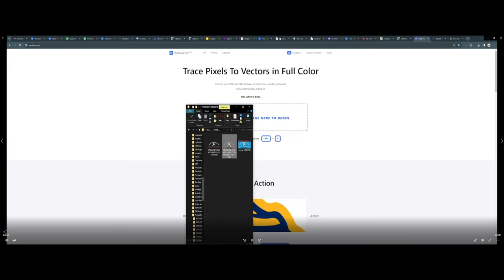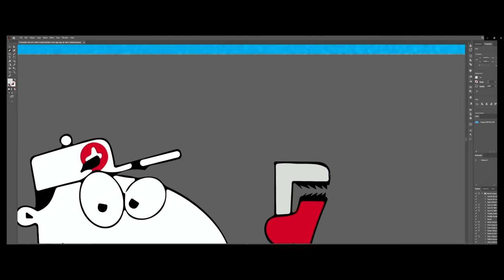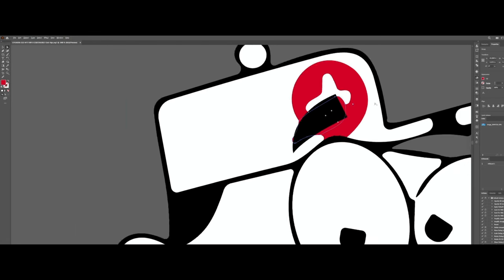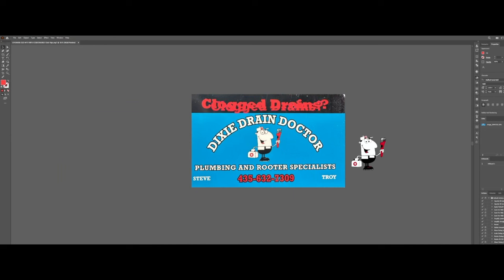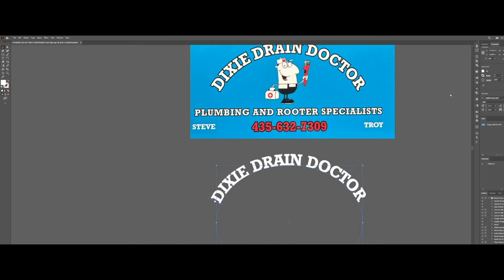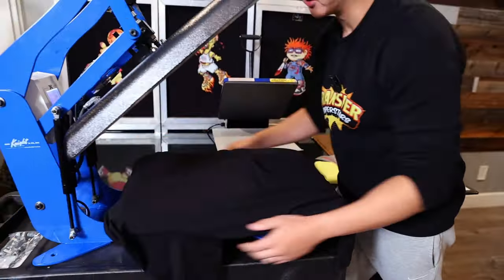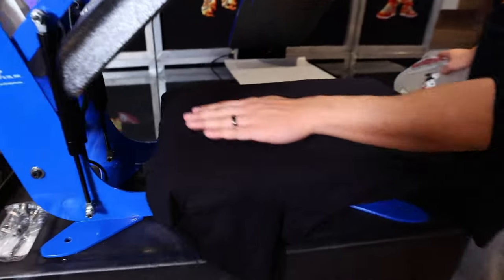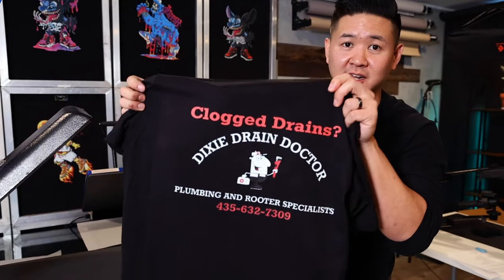Transforming an OLD Business Card to a T Shirt using DTF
👕 Hey everyone, welcome back to our 'Zero to Hero Artwork Series'! 👕
In today's episode, we're embarking on an exciting journey, taking an old-school business card and transforming it into a sleek, modern T-shirt design. This is more than just a design tutorial; it's about giving a vintage brand a new lease of life!

What's in Store in This Video:

    Vintage to Modern: We start with a digitally scanned business card from a local plumbing company. It's got that classic, vintage feel, but with fading print, it's ready for a makeover.
    Design Process: Watch as we import the card into our design software, capturing all the essential elements - the logo, company name, and everything that makes it unique.
    Creative Twist: Follow along as we clean up the lines, sharpen the text, and add our creative flair, all while preserving the essence of the original design.

Why This Project Is Special:

    Revitalizing a Brand: This isn't just about creating a T-shirt; it's about reviving a brand's identity.
    Skill Enhancement: Whether you're a budding designer or a seasoned pro, this tutorial offers valuable insights into breathing new life into old designs.
    Practical Application: See how an idea moves from a scanned image to a wearable piece of art.

During This Tutorial:

    Step-by-Step Guidance: We’ll walk you through each step of the process, ensuring you can follow along and apply these techniques to your projects.
    Insider Tips: Gain insights into how professionals approach redesign projects, including how to balance modernization with retaining original charm.